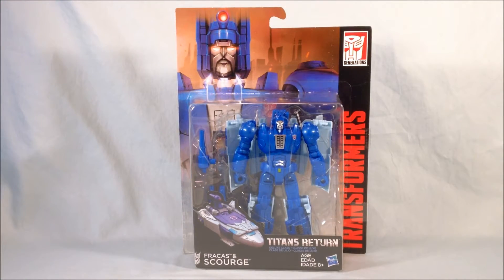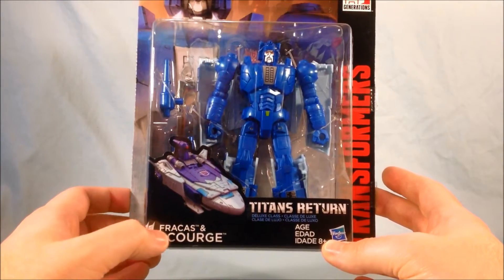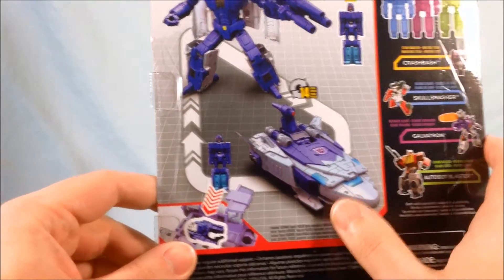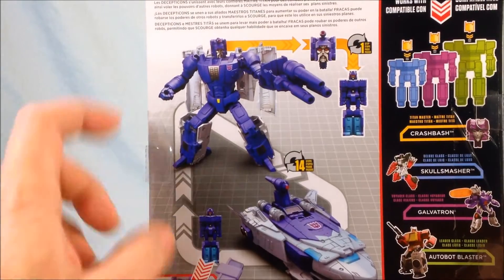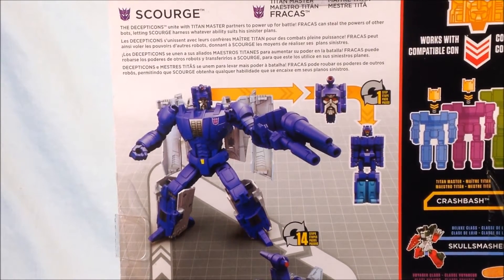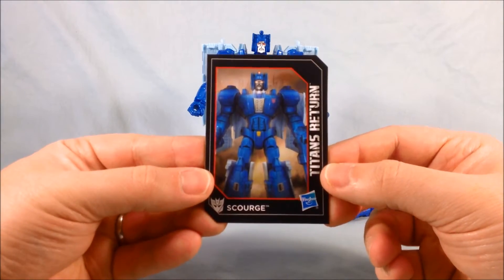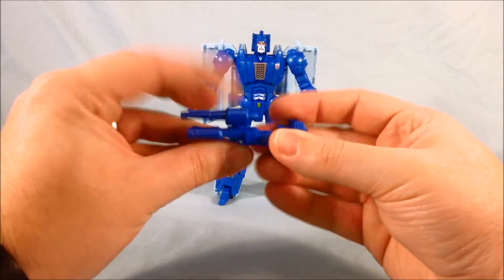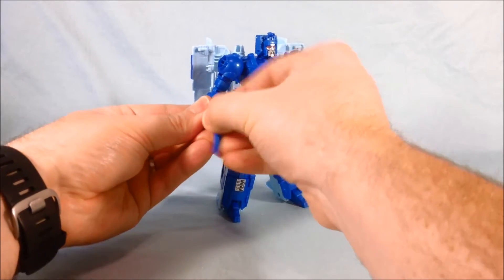Transformers Generations Titans Return Deluxe Scourge Review